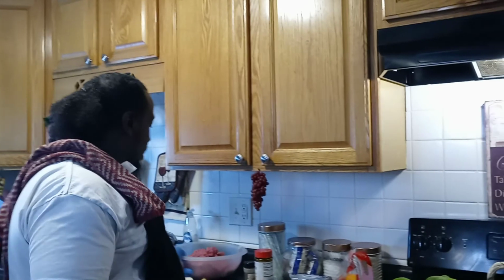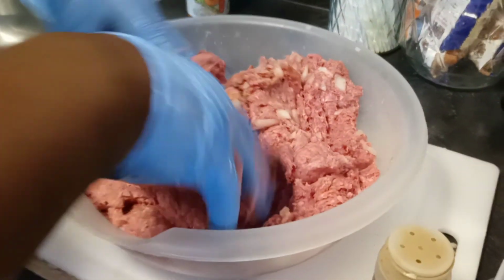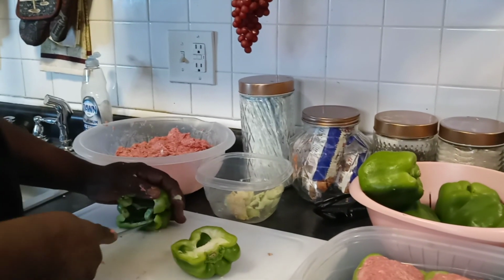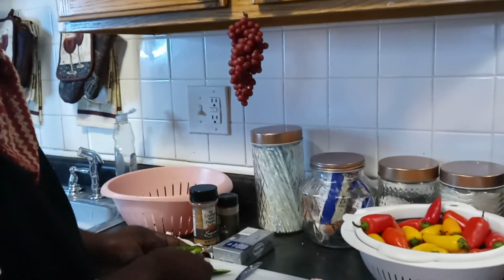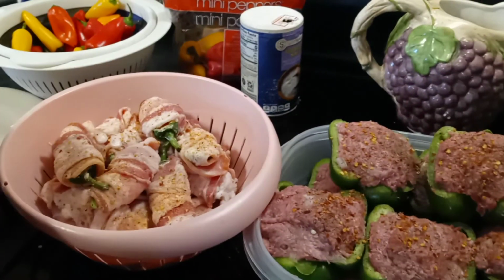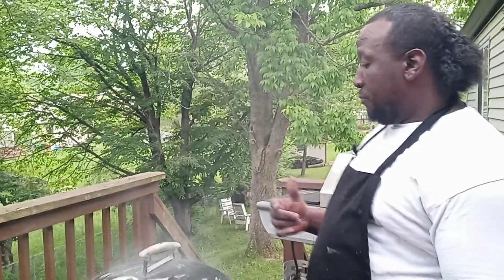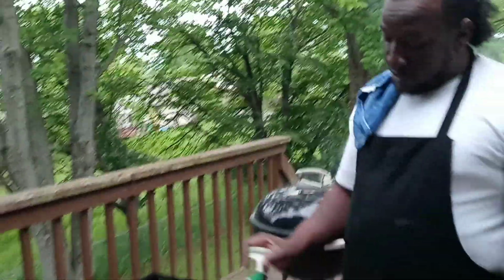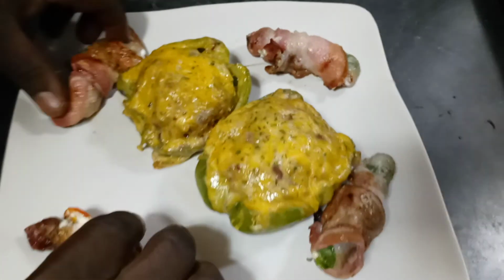Stuffed bell peppers with ground beef ,jalapeno peppers stuffed with cream cheese, wrapped in bacon